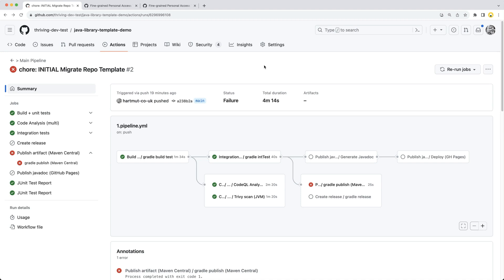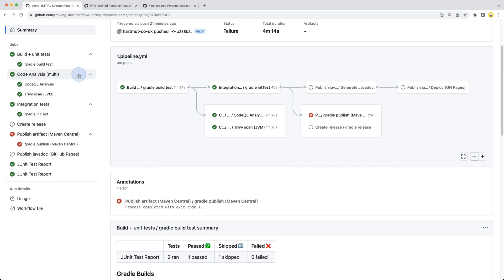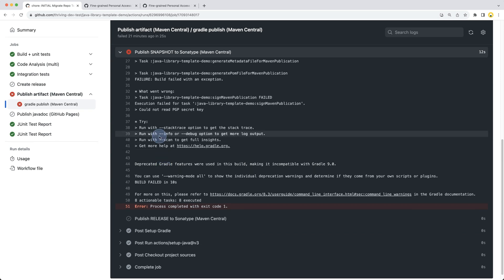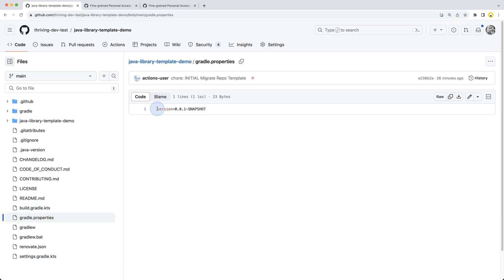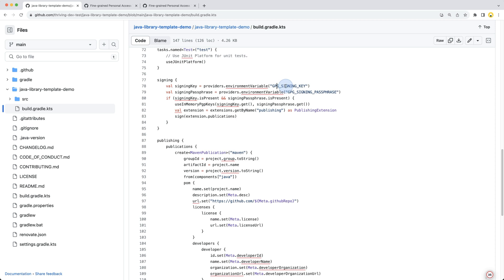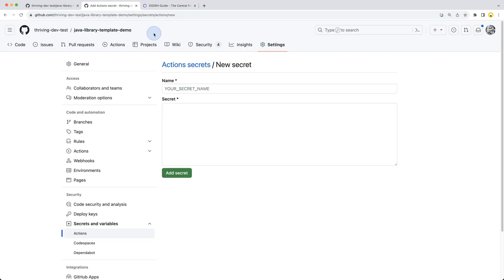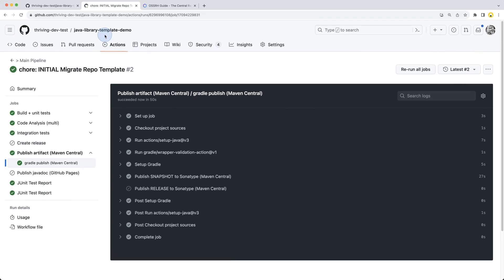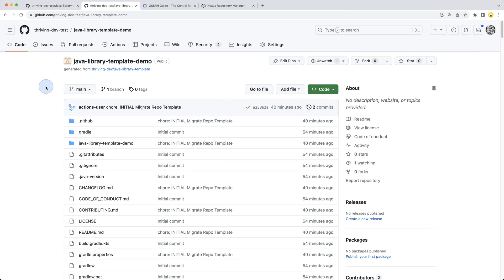java-library-template 2/7: Publishing to Maven Central (Sonatype)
This video about 'thriving-dev/java-library-template' shows how to add secrets required for publishing to Maven Central (Sonatype Nexus). It also explains the CI/CD pipeline, and the Gradle project setup including 'signing' and 'maven-publish' plugins.

With all keys and credentials added, we publish our first SNAPSHOT version to the Sonatype Staging Repository

..:: Chapters ::..
00:00 Intro